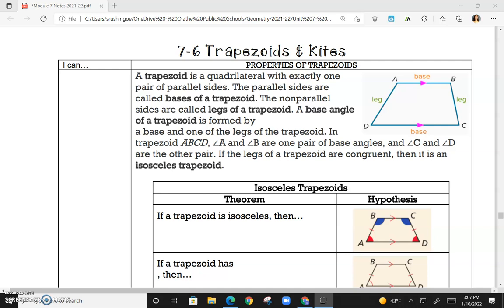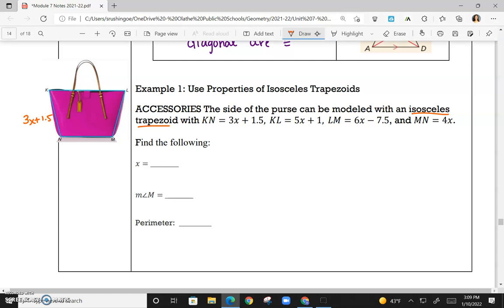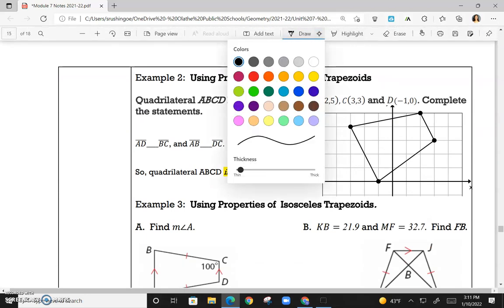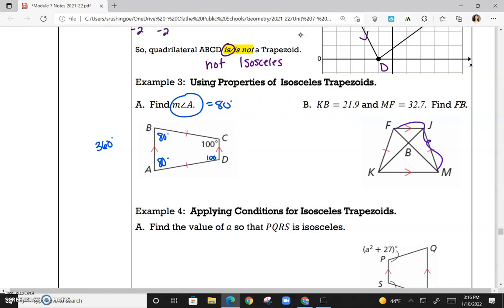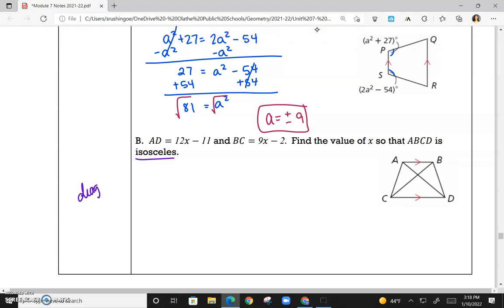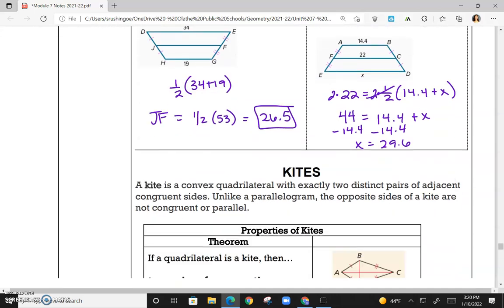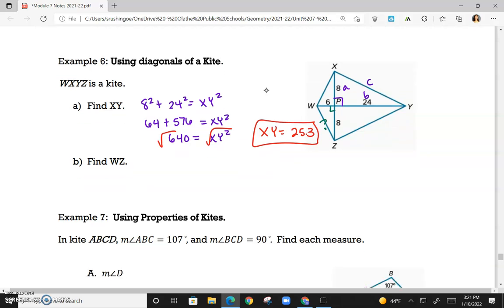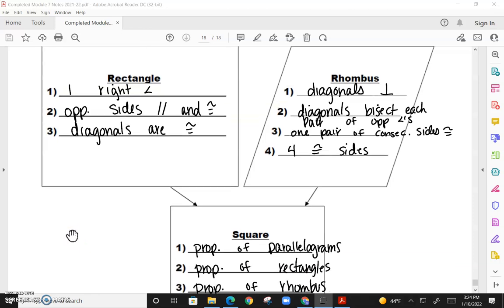7.6 Trapezoid and Kites